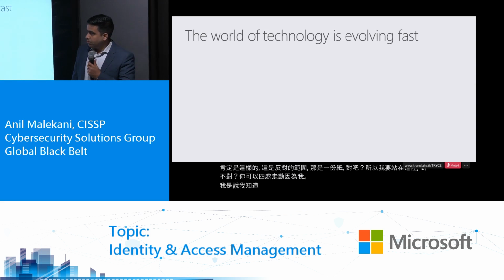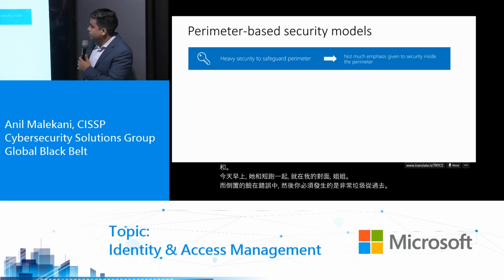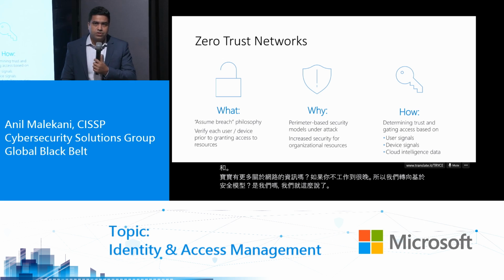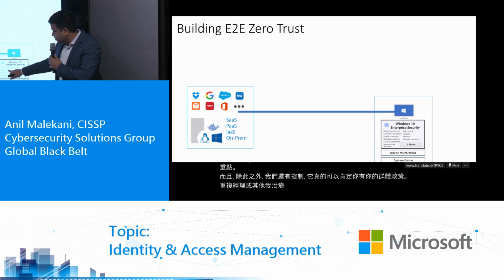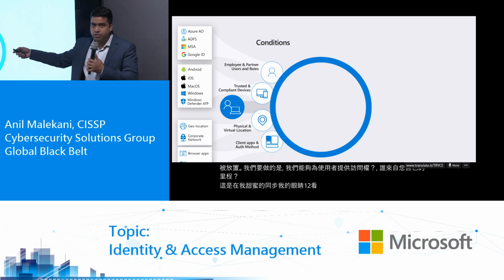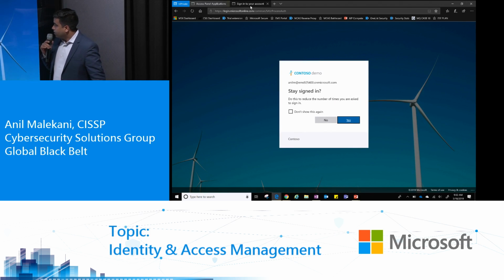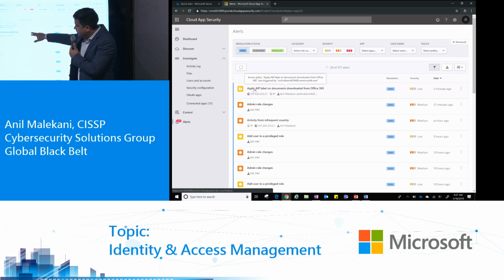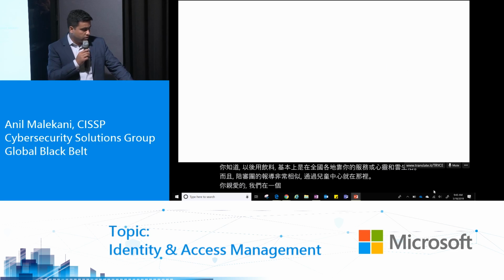資安技術研討會- 身份識別與存取管理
零信任策略在現今身份外洩危機四伏環境保護企業資料和資源，確保組織能夠使用科技打造現代工作場域，使員工能夠隨時隨地以任何方式提高工作效率